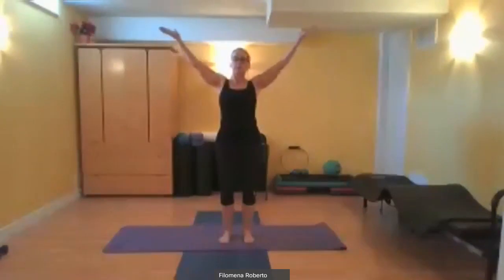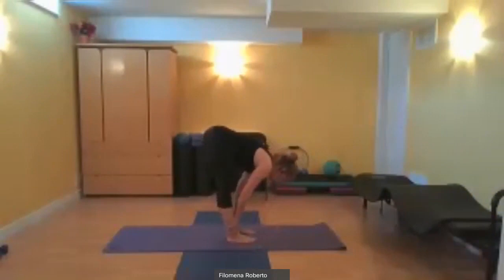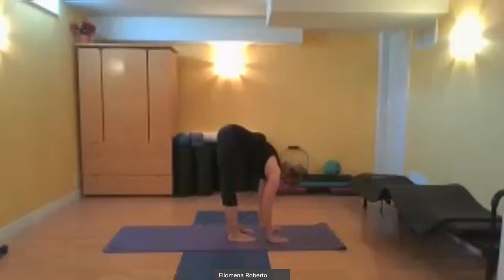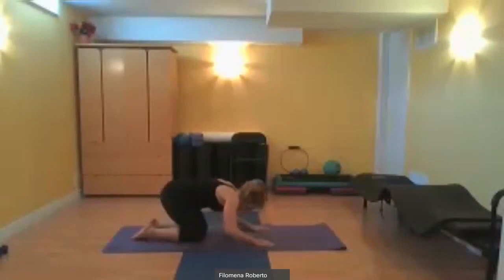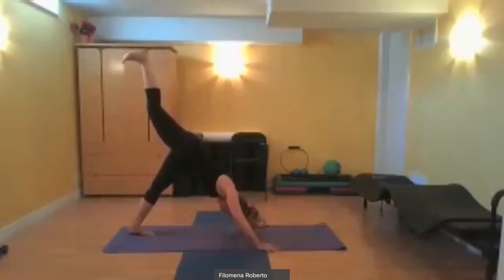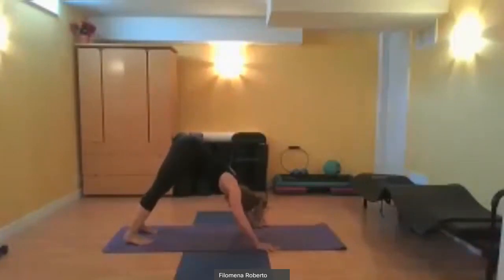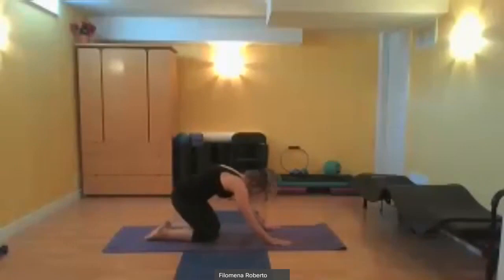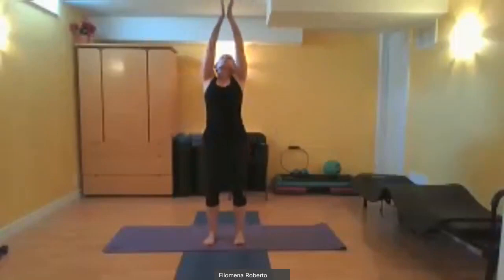Mon PM Yoga Stretch 15 mins Downward Dog VariationCat CowChilds Pose 20200629 1950 1